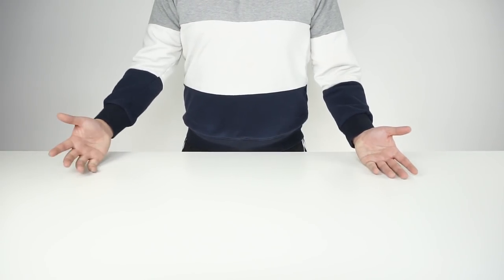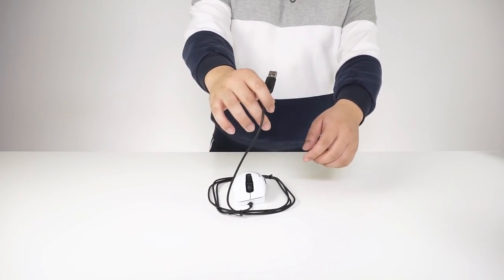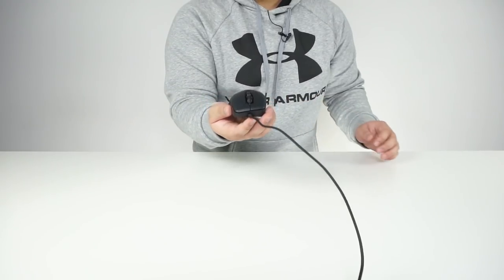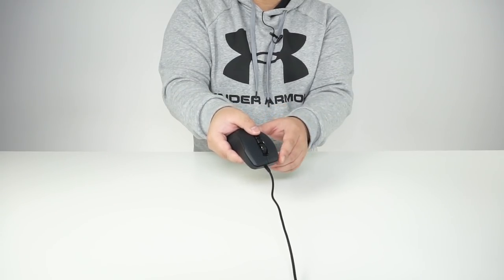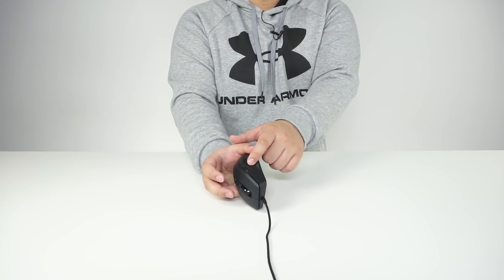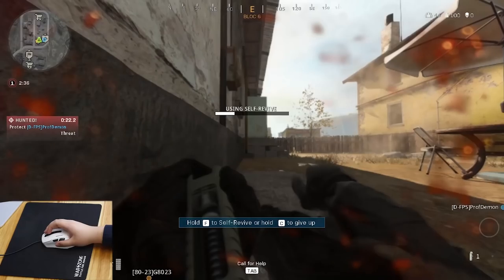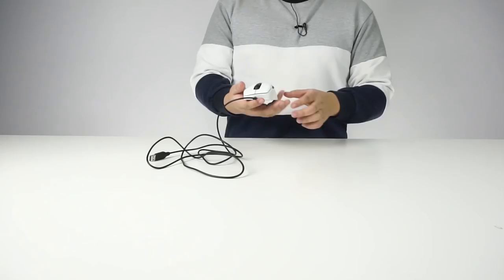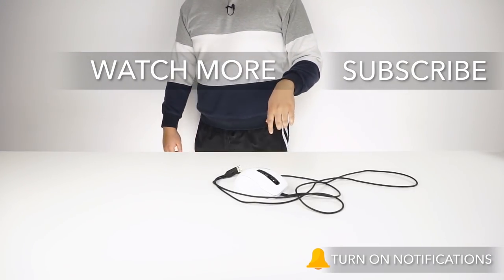MrSavage's mouse has a HIDDEN SECRET inside *he won a $250k Fortnite tournament*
MrSavage wins $250,000 DreamHack Anaheim Fortnite tournament with this mouse!

Amazon US
Amazon Canada (white) (black)
Amazon Germany